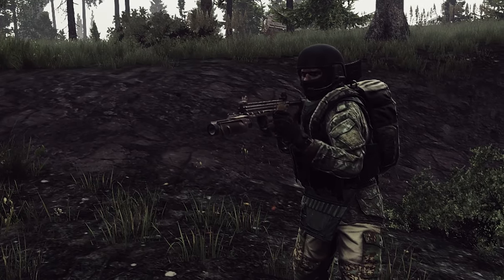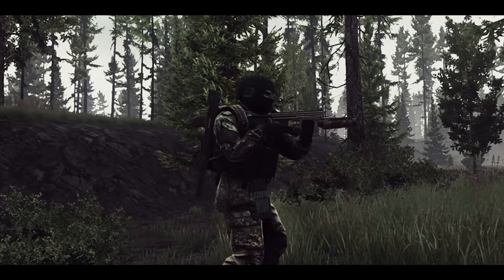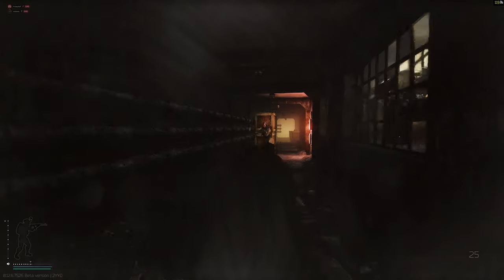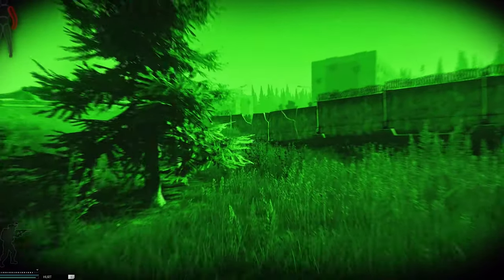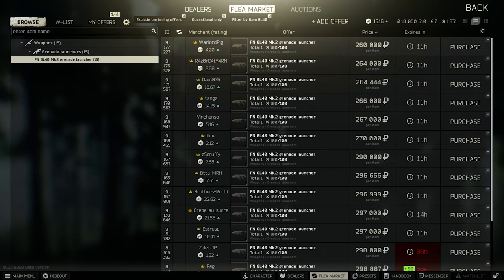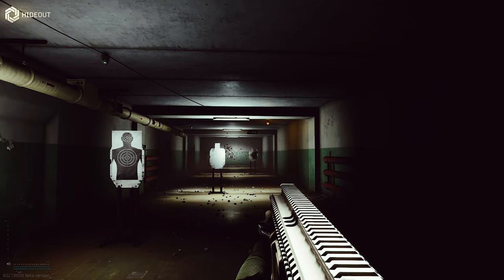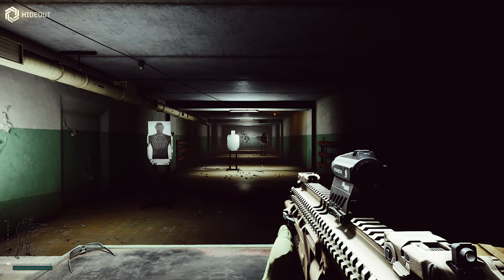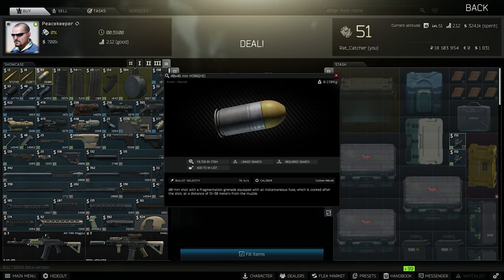Escape From Tarkov Grenade Launcher STRONG & OP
In Escape From Tarkov we have a new enemy...the FN GL-40 grenade launcher. In this tips & tricks for EFT video Ivan from Inside Gaming show you have to handle the grenade launcher why is it so strong and powerfull. Should this weapon be in Escape from Tarkov?